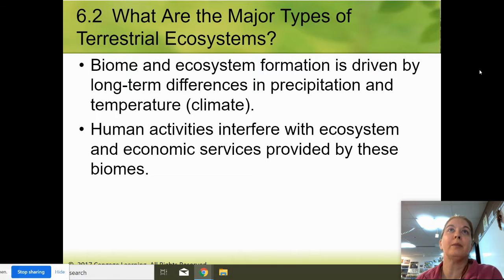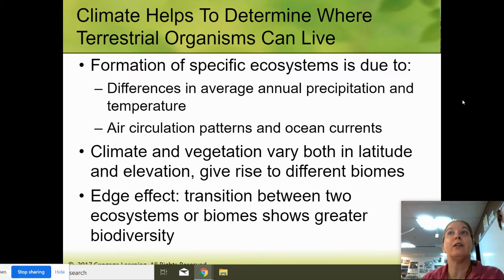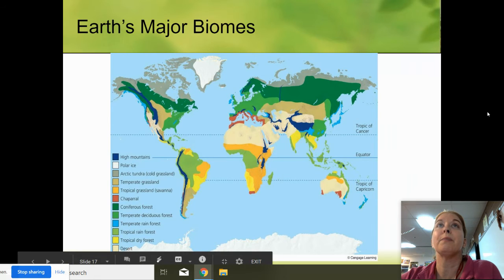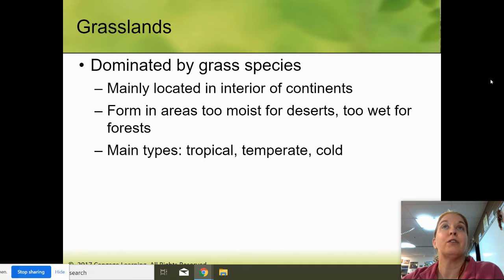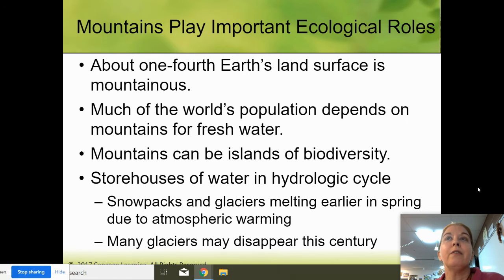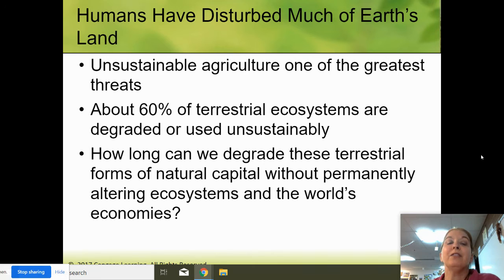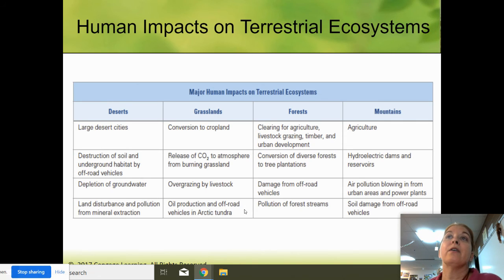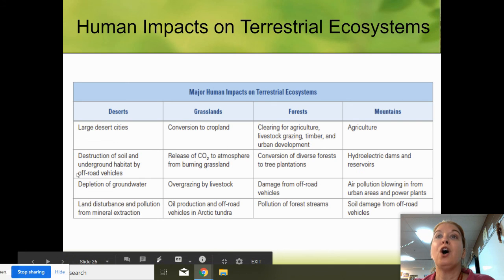Env Sci Ch 6, Section 2 - terrestrial biomes